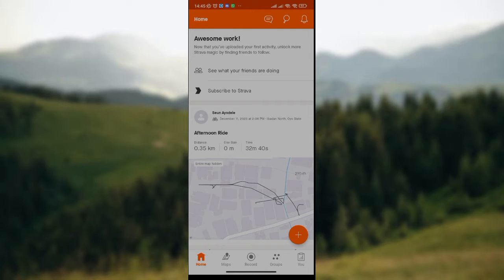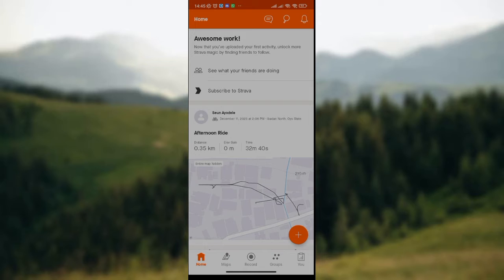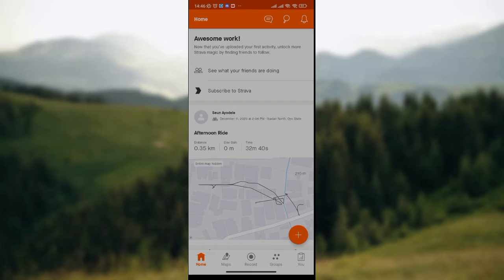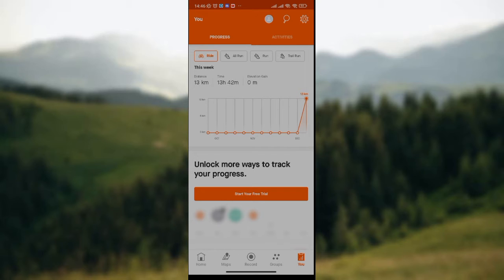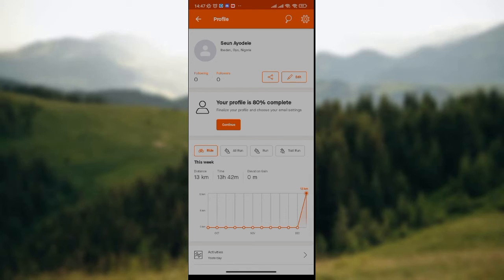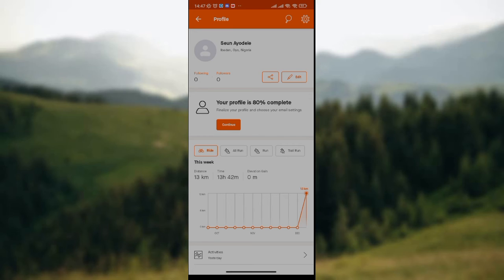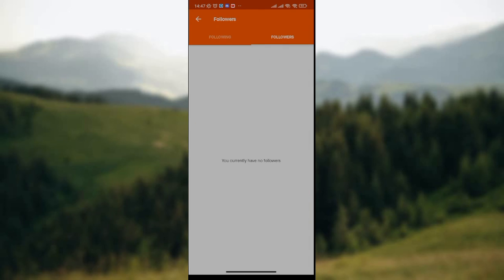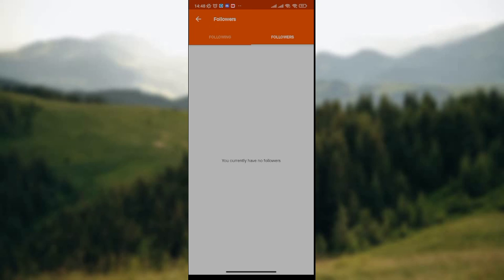How to Like a Comment in Strava App (Quick Tutorial)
Today we talk about How to Like a Comment in Strava App, so stay until the end of the video to see the full explanation.